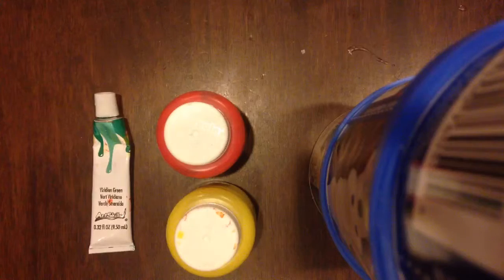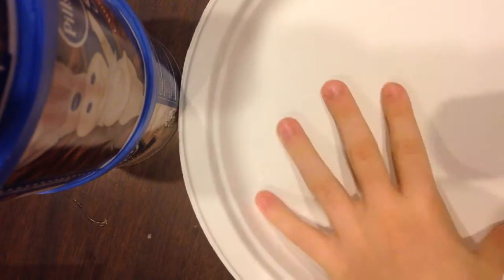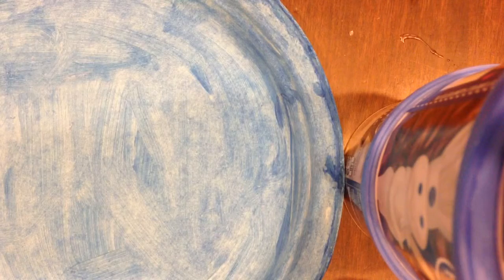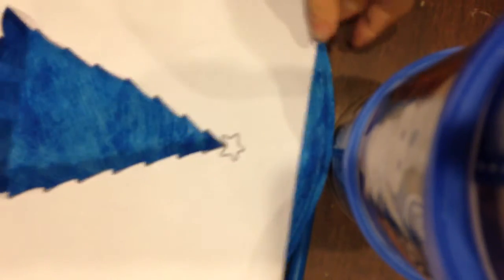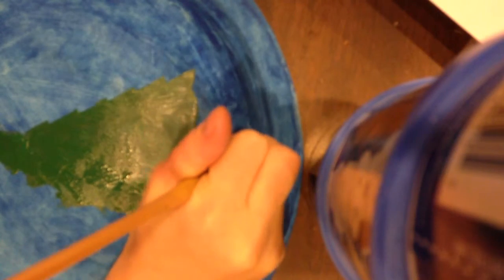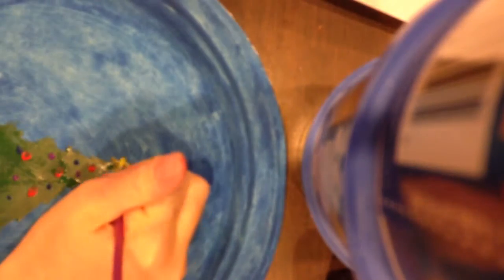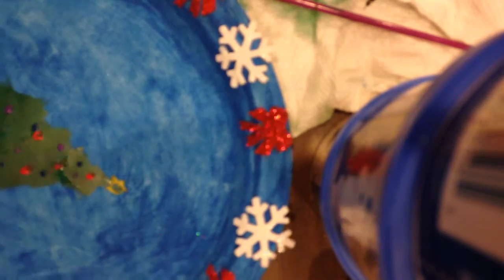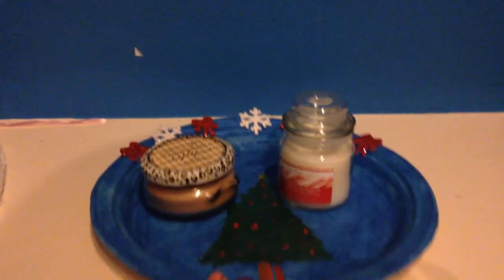DIY: Christmas plate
Published: December 11